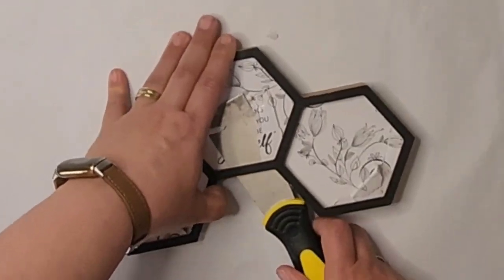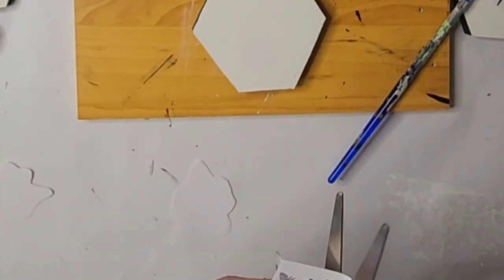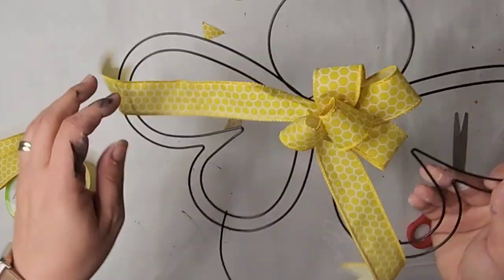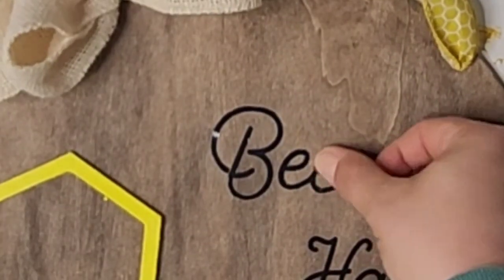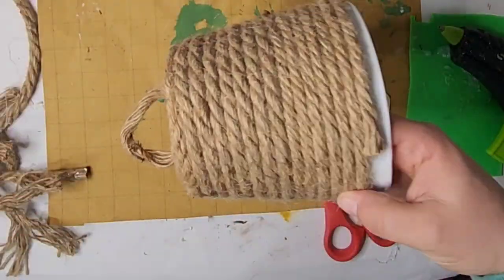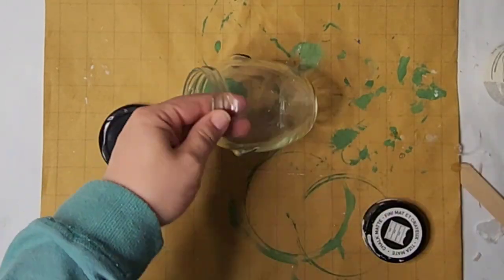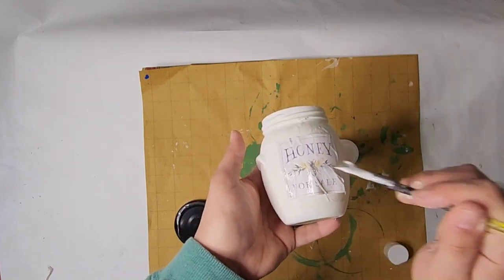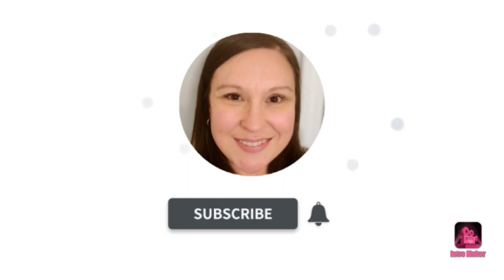Bee Themed Decor DIYs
Hey sweet friends!! I'm excited to share my take on bee decor. I love my door hangers to spruce my doors.  These shelf sitters will work great on a tiered tray or as costers. I feel like this is a  beautiful take on a bee hive, and my little honey jar is so cute !!

Acrylic Paint Set

Acrylic Markers

Acrylic Markers

Acrylic Paint Set

Acrylic Markers